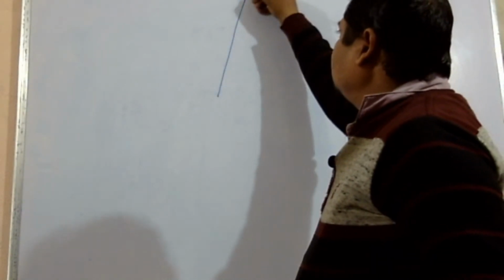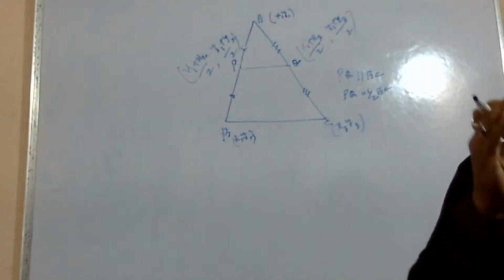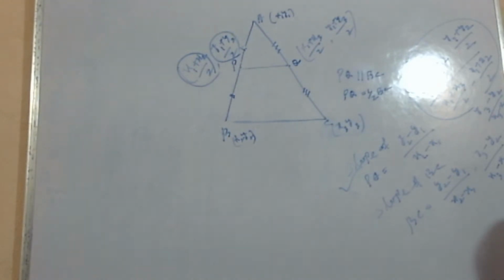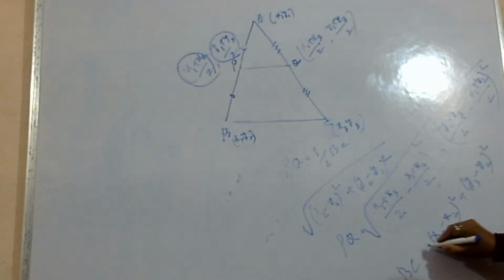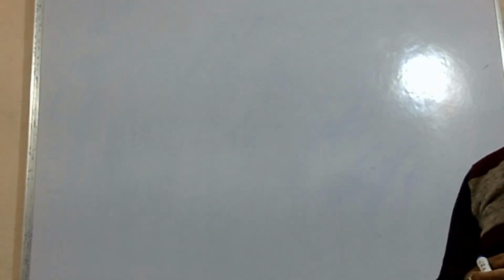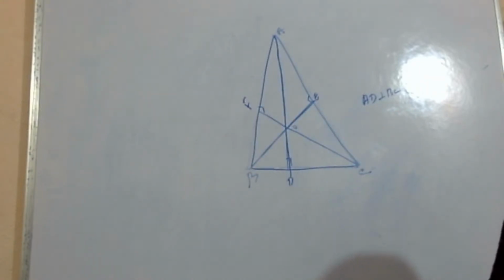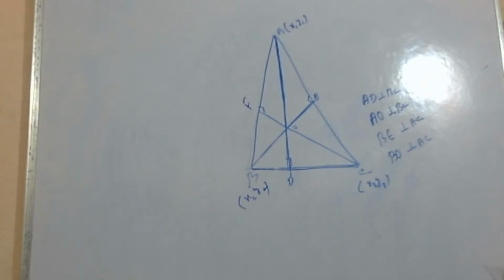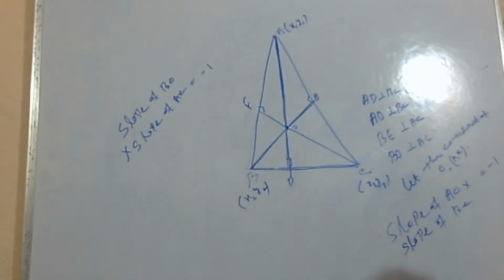RAMANUJAN OFFICIAL || MATHEMATICS LIVE CLASS || CLASS 11TH || STRAIGHT LINE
straight line class XI